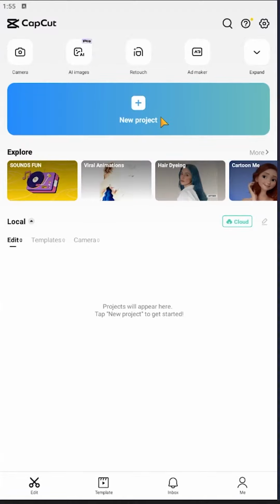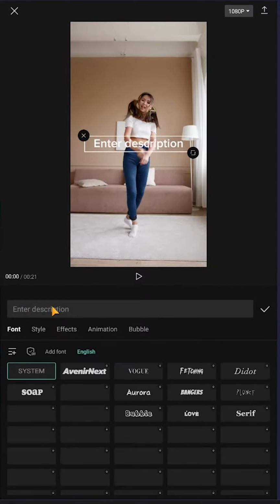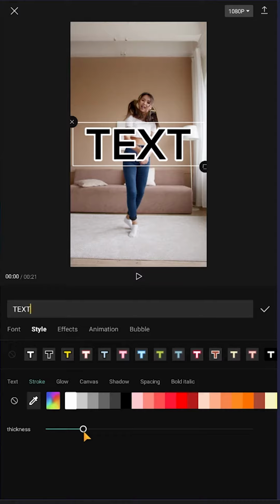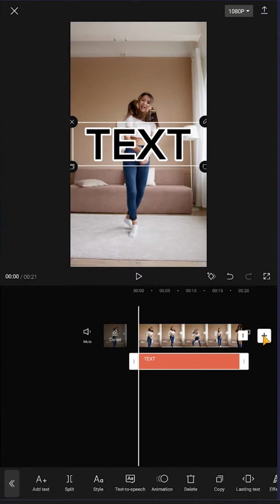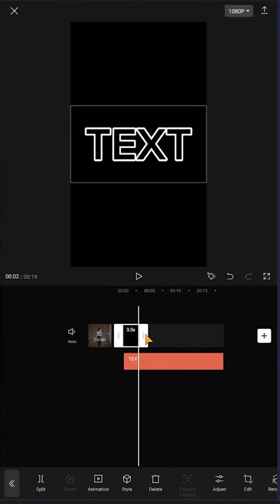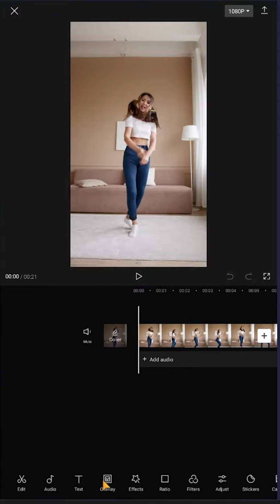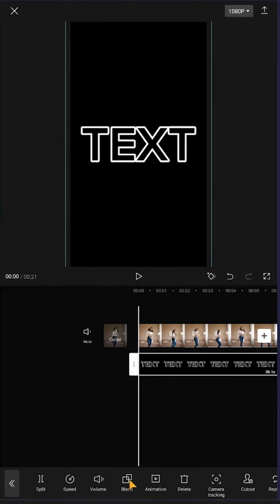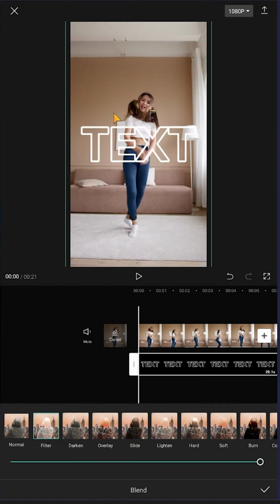Outline or Stroke Text Effect | CapCut Android & iOS Tutorial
How to apply outline, stroke or boundary text effect in CapCut. This is a beginner friendly tutorial on CapCut Video editing for Android and IOS users.